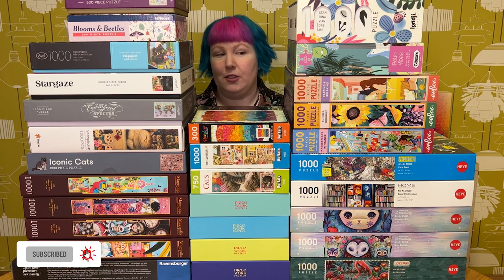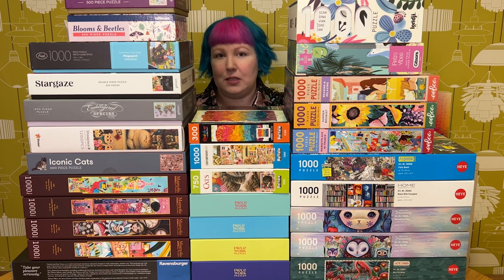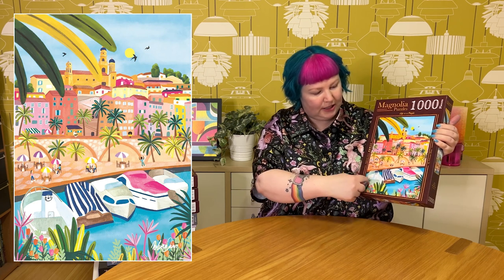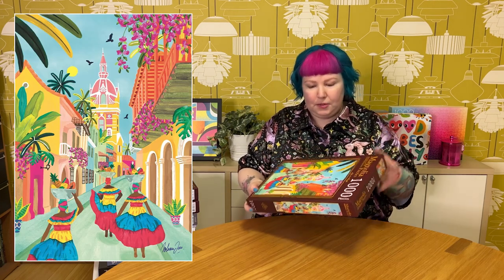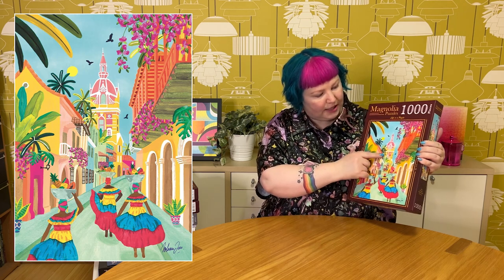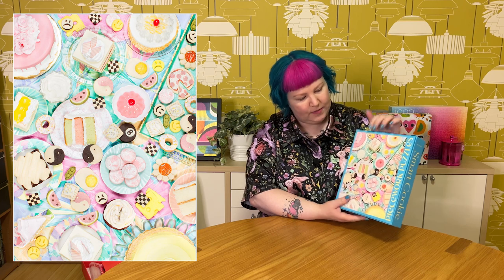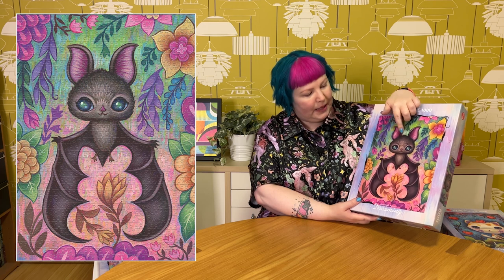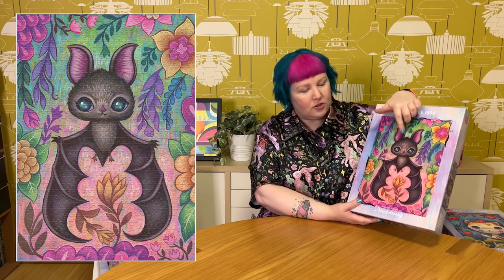Monthly puzzle haul | January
In today's video I'll be sharing with you all the puzzles I received for the month of January. There's quite a fun mix of puzzles - lots of bright, colourful ones of course, some cat ones (surprise, surprise 😸), but there's also quite a few quirky and surreal puzzles this time too! Not to mention there's even wooden puzzles, plastic puzzles and even tiny puzzles! 😀

Menton 1000 pieces
Cartagena 1000 pieces
The Kiss 1000 pieces
Alice Time 1000 pieces

Endangered Species 1500 pieces
Stargaze 500 pieces (double sided)
Rainbow Ornaments 500 pieces

(gift from family)
Iconic Cats 1000 pieces

Cute dogs in the garden 500 pieces
Eames - Eames Design Classics 1000 pieces
World of butterflies 500 pieces

Megapolis 1000 pieces

Manaeki Neko’s Shop 1200 pieces
Beautiful Butterflies 1000 pieces

Flower Feast 1000 pieces
Strawberry Affair 1000 pieces
Smart Cookie 1000 pieces
Psychedelicatessen 1000 pieces

Blooms & Beetles 500 pieces

Yuyouji - no longer available (gifted)
In me the tiger sniffs the rose 310 pieces

Jig Time - Leaping Leopards 1000 pieces

Marketplace in France 1000 pieces
Summer Bouquet 1000 pieces
Reading & Relaxing 1000 pieces

Retro Vibes 1000 pieces

Contemporary Art - Sensational Seasons 1000 pieces
Cats - Gemma On Patchwork 750 pieces
Rainbow Collection - Rainbow Menagerie 300 pieces

Home - Room with President 1000 pieces
Exotic Garden - Bird Paradise 1000 pieces
eBoy - Paris 1000 pieces
Dreaming - Better Tomorrow 1000 pieces
Dreaming - Panda Naps 1000 pieces
Dreaming - Wishing Tree 1000 pieces
Dreaming - Strawberry Kitty 1000 pieces
Dreaming - Baby Bat 1000 pieces
Dreaming - Great Big Owl 1000 pieces
Enigma Trees - Potassium Tree 1000 pieces
Rita Berman - Patisserie 1500 pieces

Scandinavian Dream 1000 pieces
Blue Biodiversity Micropuzzle 150 pieces

Mediterranean Vacation 150 pieces

Book Nook 500 pieces
High Five 250 pieces
Best Bings 250 pieces
The Accidental Monarch 245 pieces